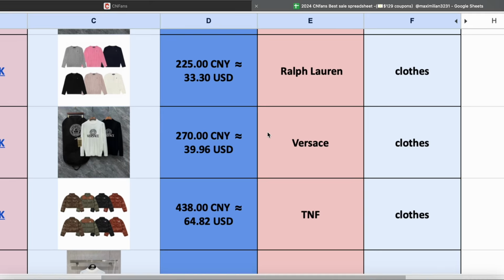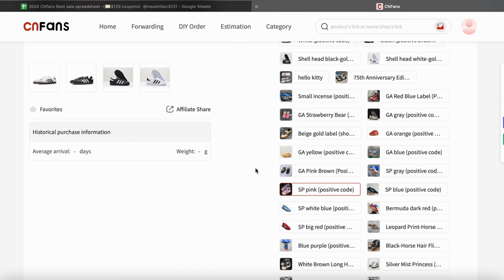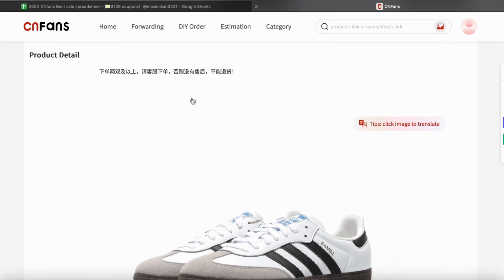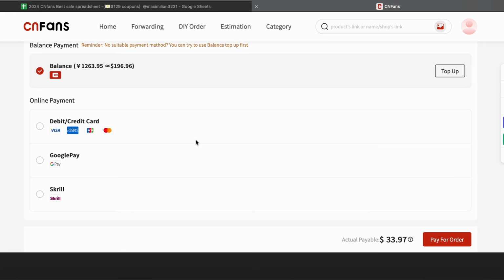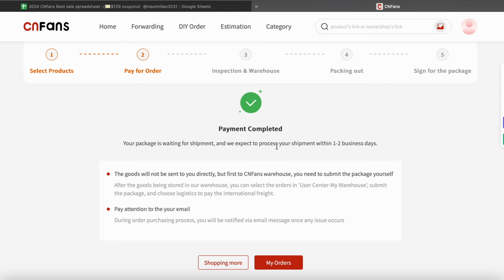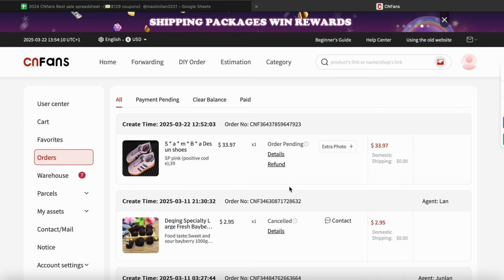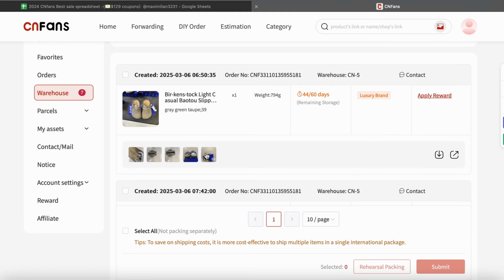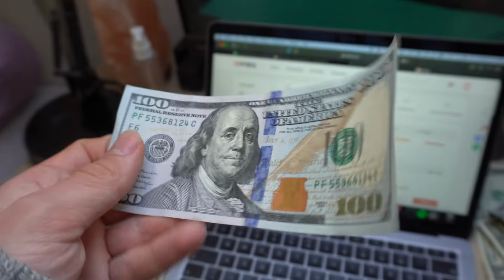How To Order On CNFans - 2025 Tutorial [UPDATED]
🚀 UPDATED 2025 GUIDE! Learn how to order from CNFans step by step! Whether you’re new to CNFans or need a refresher, this tutorial will show you everything—from browsing items to placing an order and shipping internationally.

🔹 Topics Covered:
✅ How to find and purchase items
✅ Shipping options for Europe & beyond
✅ Pro tips to save money and avoid mistakes

📌 Follow for more CNFans tutorials and deals!